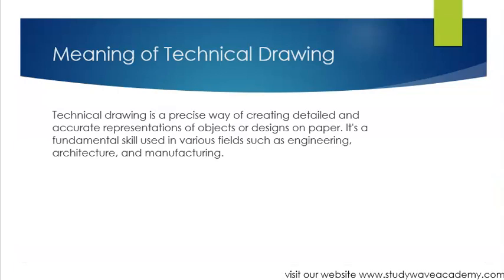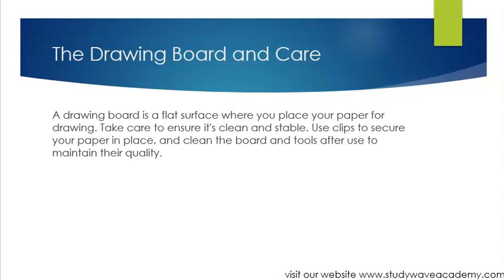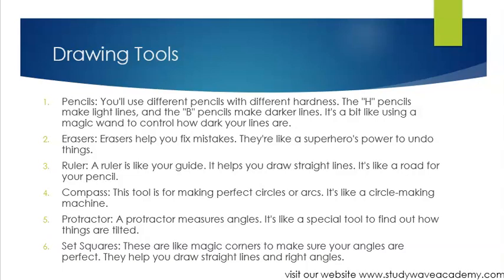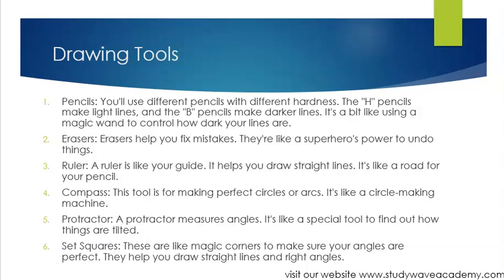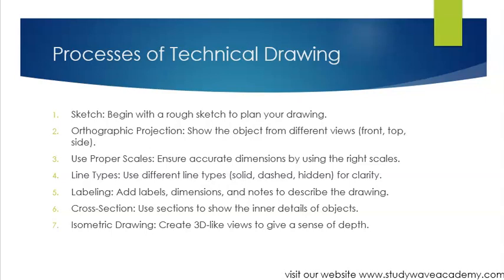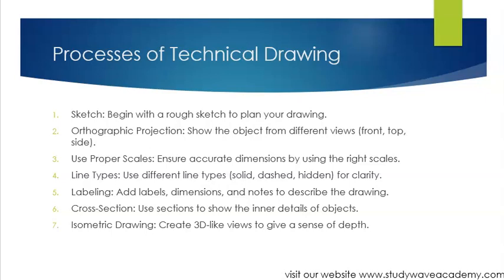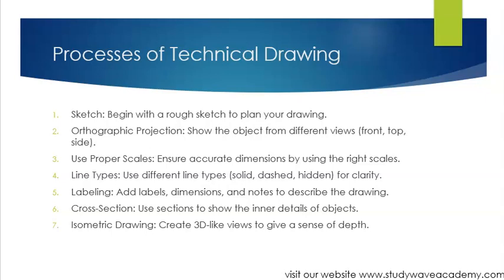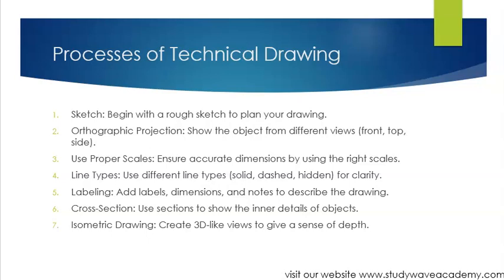Mastering Perspective in Technical Drawing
In this video, we will explore the importance of perspective in technical drawing and provide tips and techniques to help you improve your skills.

Whether you are a beginner or looking to enhance your existing knowledge, this video will guide you through the fundamentals of perspective and how to apply it effectively in your technical drawings.